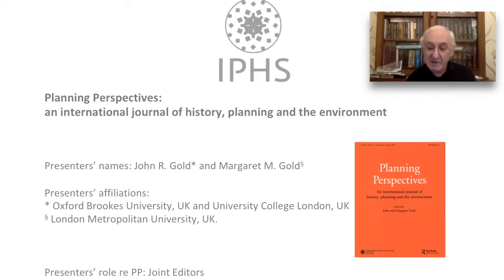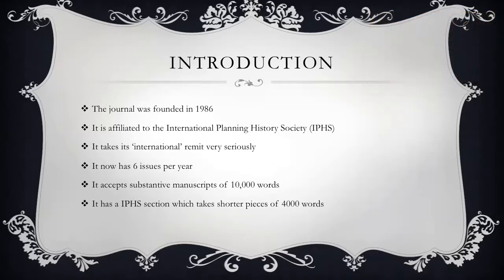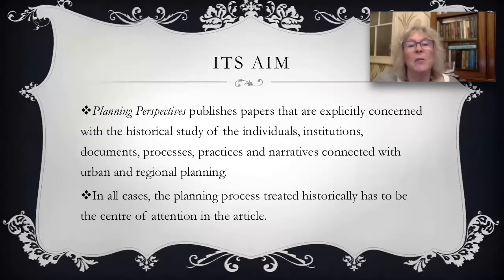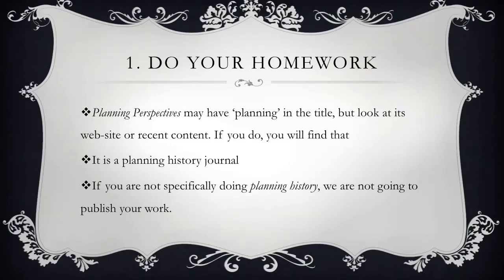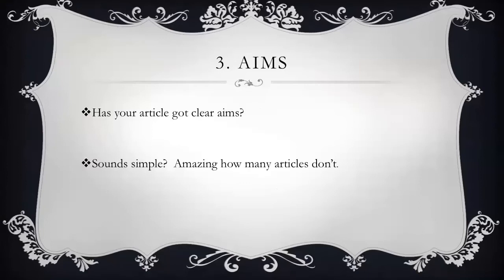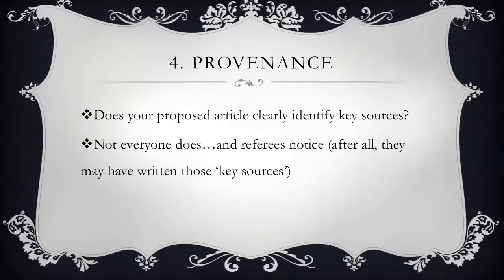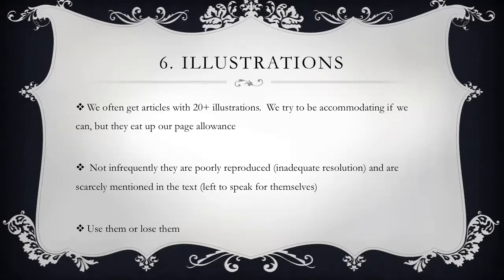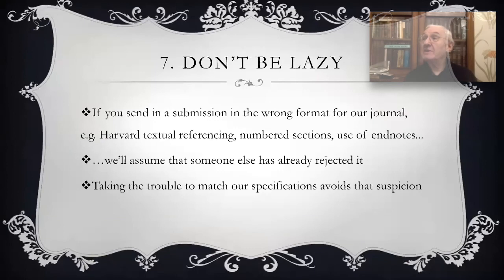Guidelines of publishing in Planning Perspectives, the journal of IPHS.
The editors of Planning Perspectives, John R. Gold and Margaret M. Gold, introduce the journal, and share seven rules of getting published in it.